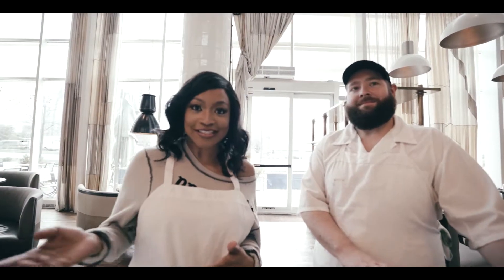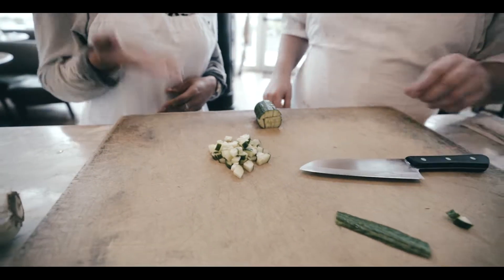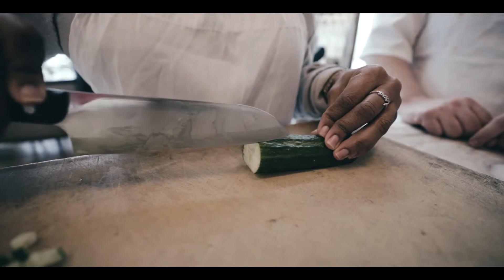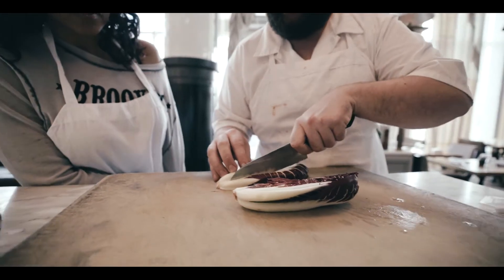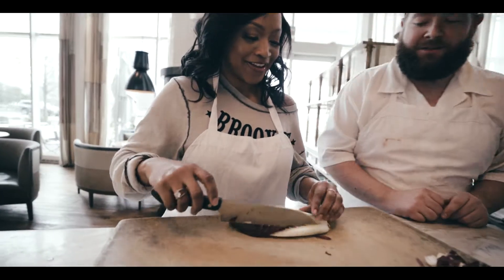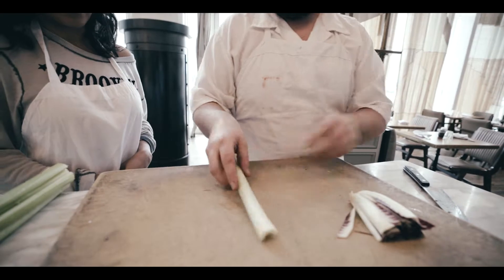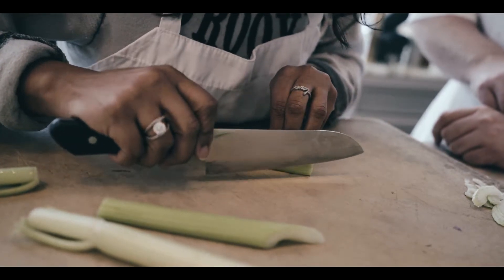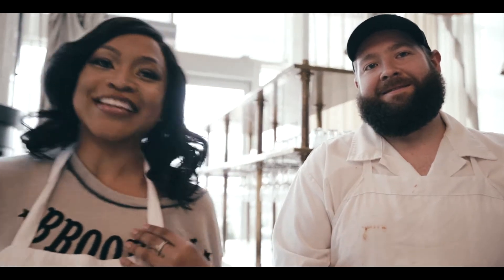St Cecilia’s Chef James & Veggies with Mo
Old video talking veggies & cutting! Back when outside was open. Be safe guys!!